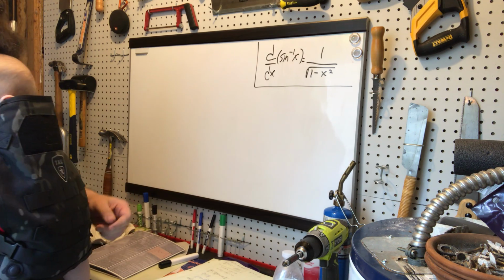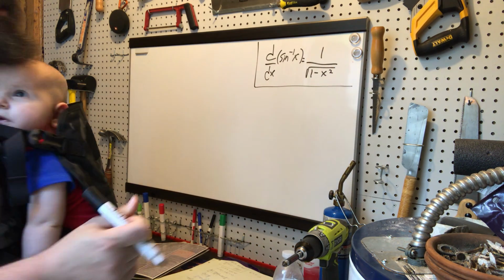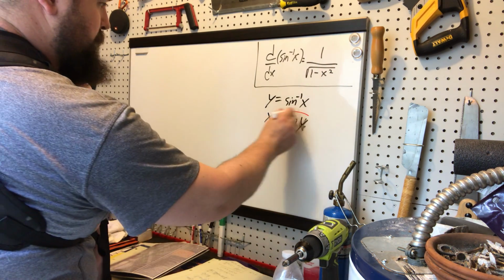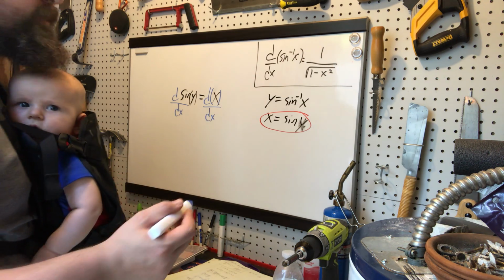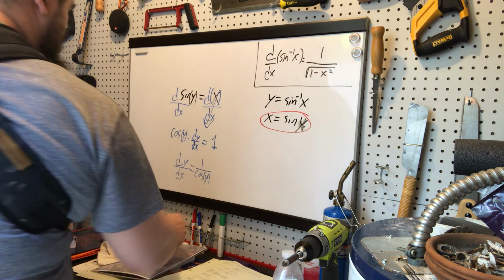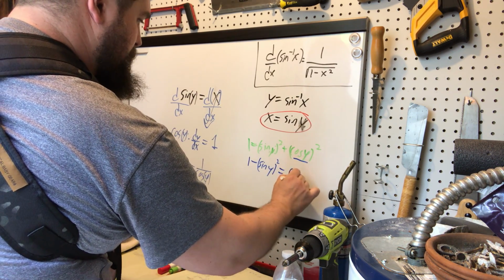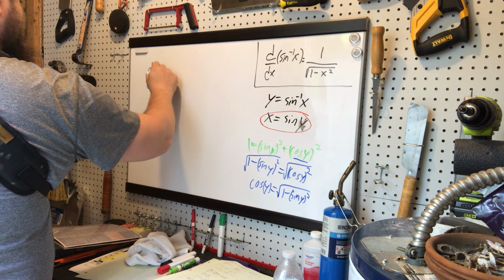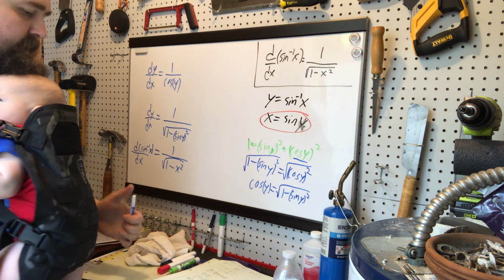Derivative of arctangent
Students are often taught to just memorize that. I can’t remember my wife’s birthday so I prefer to practice deriving to the result until I learn it.